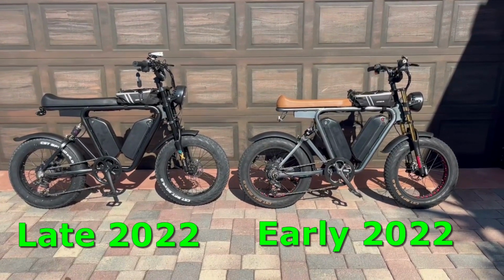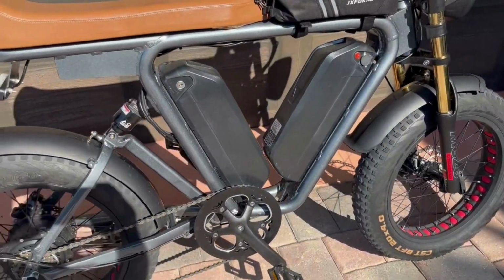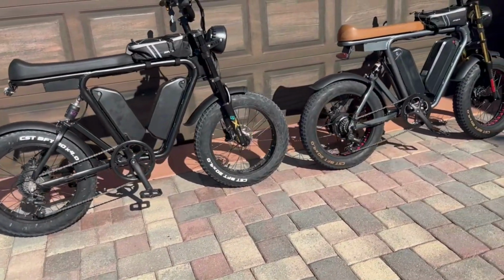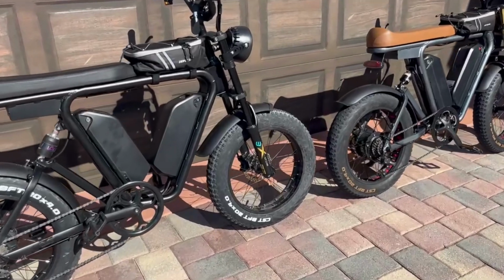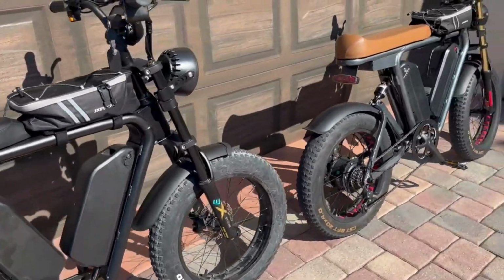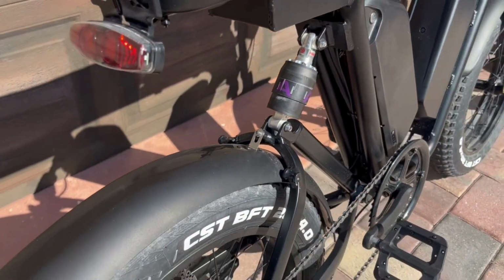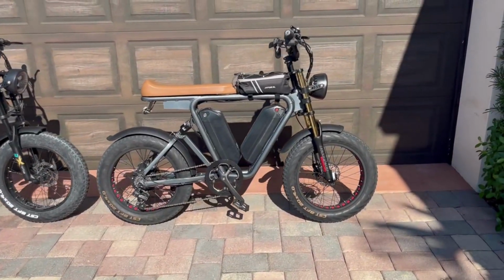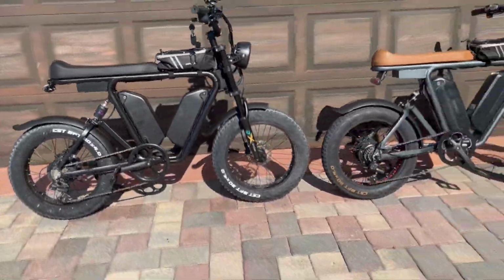Yolin eBike updates & upgrades made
The video reviews the updates & upgrades made this year to the Yolin Dual Battery & Dual Suspension eBike.  The all black bike was sourced late 2022 and the brown seat bike was sourced early 2022.

Products shown in video:
Flat Out Tire Sealant
Nylon (no metallic) Pedals
Pneumatic adjustable rear shock
Bike Cargo Bag (small)

Chapters:
0:00 - Intro
0:38 - motor & battery
0:57 - Handlebars
1:48 - Suspension upgrade
2:50 - rear pegs
3:17 - Dual Motor & triple battery options
3:38 - conclusion & ride